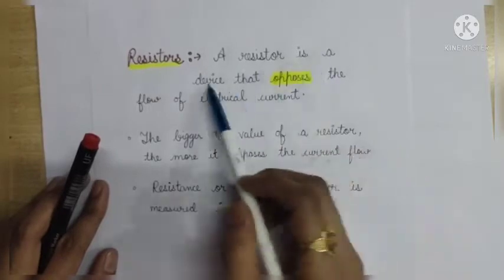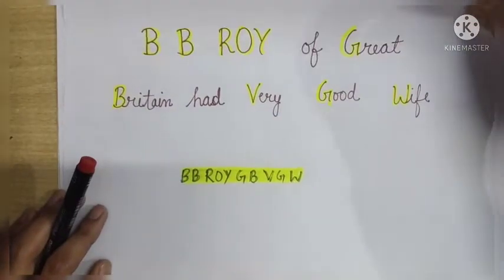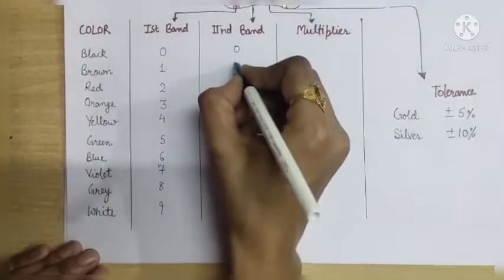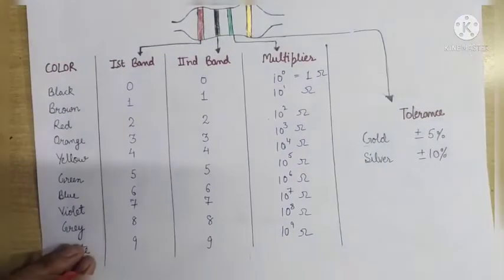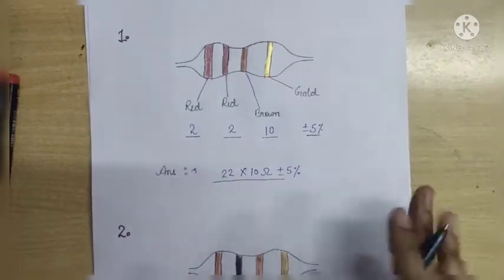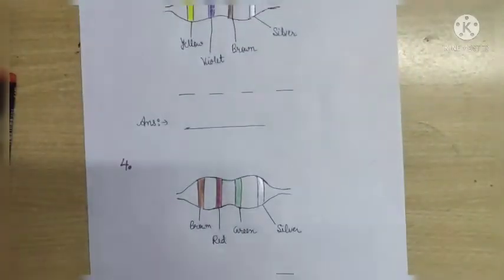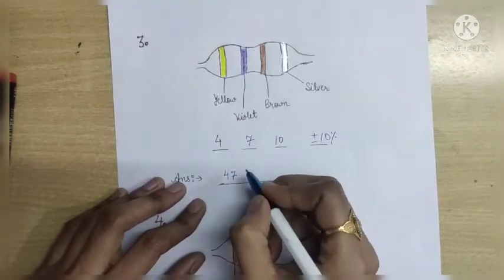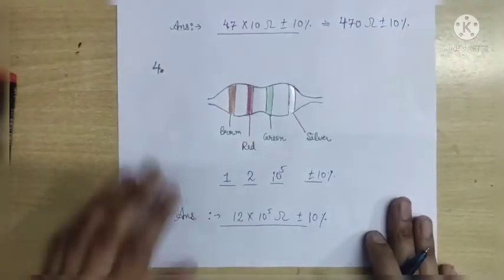Resistor color code / learn by examples /trick to learn color code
This video includes complete explanation of color code of 4 band resistor
With example
Simple trick
color coding of resistor
 resistor color coding explained
resistor color coding formula
 resistor
 resistor color coding
 resistor color code review how to read resistor color code
resistor color code tutorial
resistor color code chart
 4 band resistor color coding resistor
 tutorial resistor
 tolerance resistance